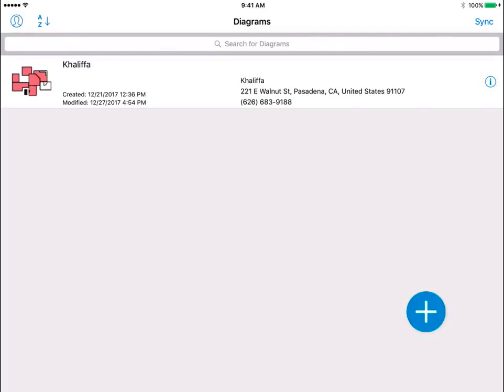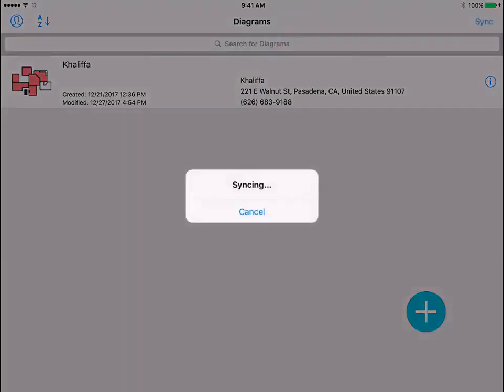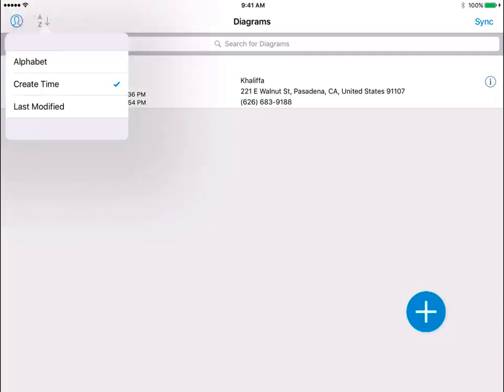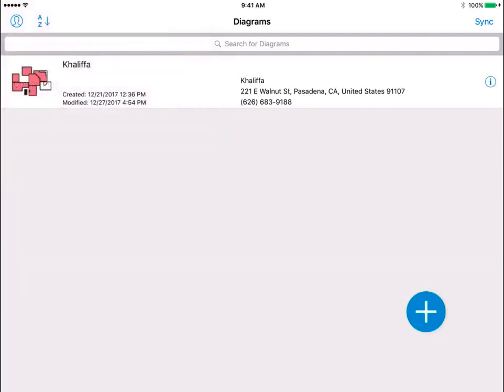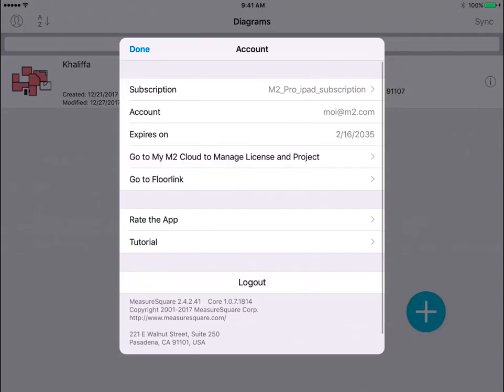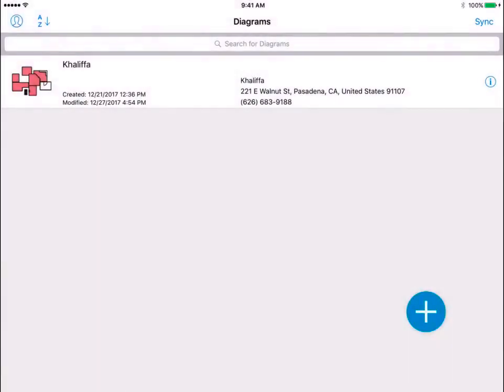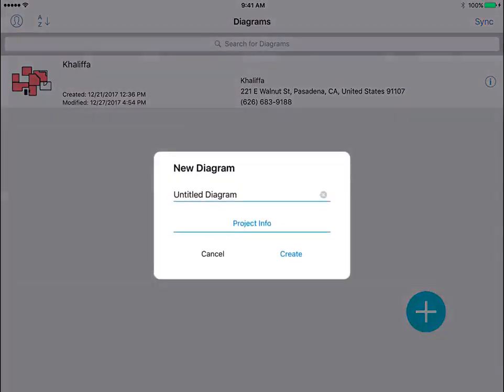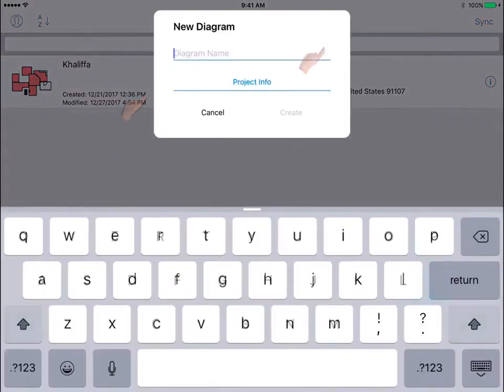Home Screen Introduction - MeasureSquare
This is an introduction to the home screen of MeasureSquare Mobile. This is the page where you will see your list of projects, create a new project, sync to the cloud, and manage the projects in general.